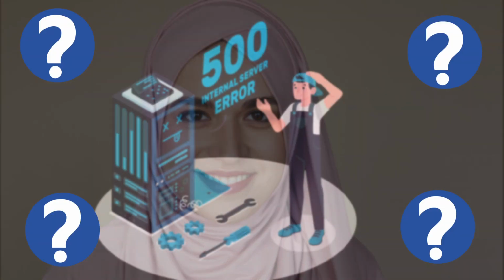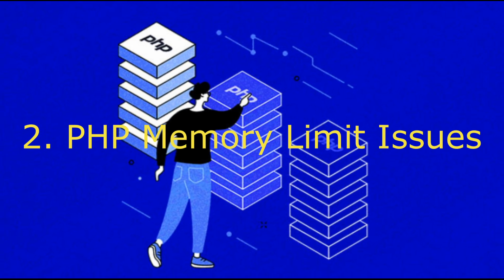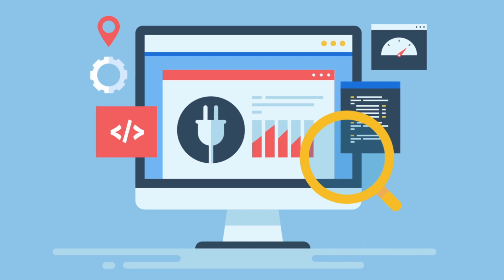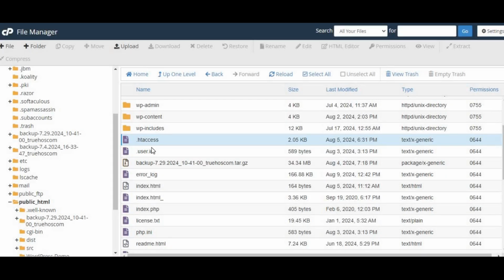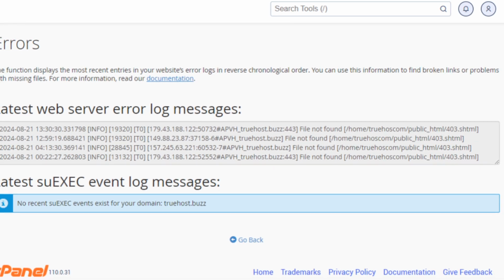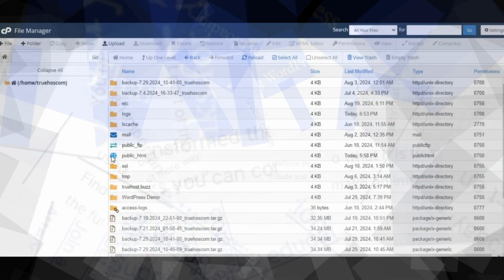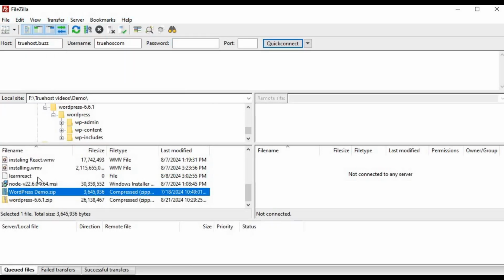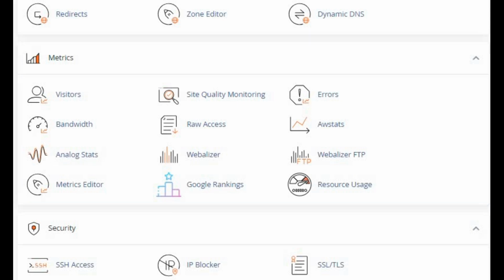How to Fix HTTP Error 500 in cPanel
🔍 Key Topics Covered:

Understanding HTTP Error 500
Checking and fixing your .htaccess file
Increasing PHP memory limits
Resolving permission issues
Handling plugin or theme conflicts in WordPress
Using cPanel error logs for troubleshooting